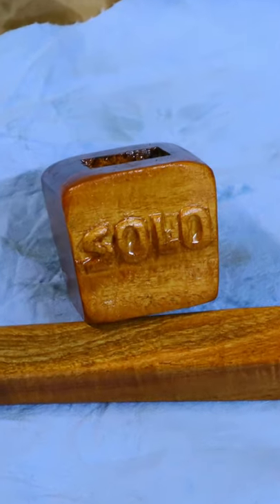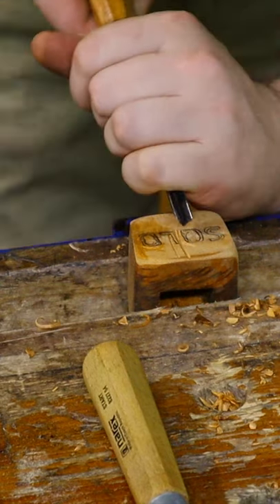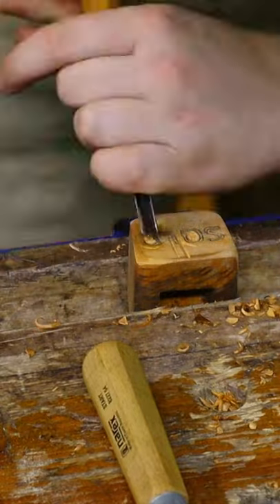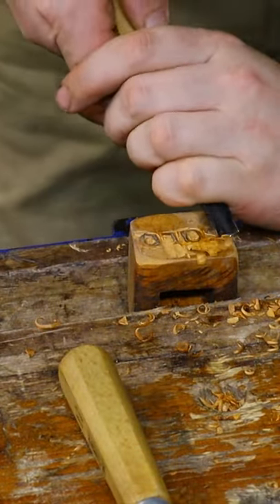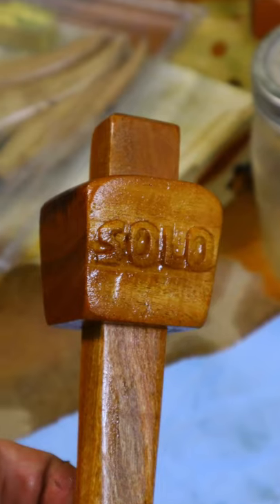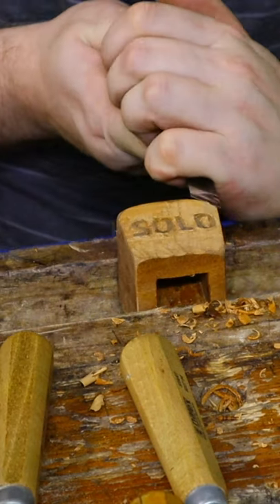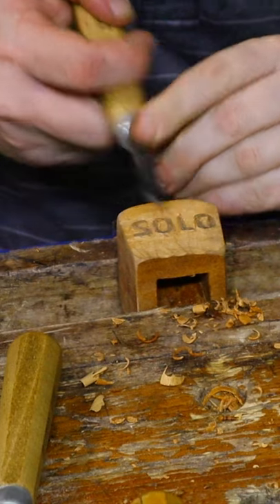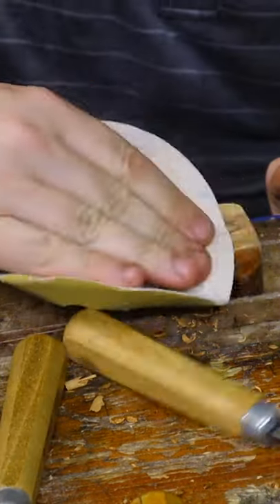Meat branding mallet